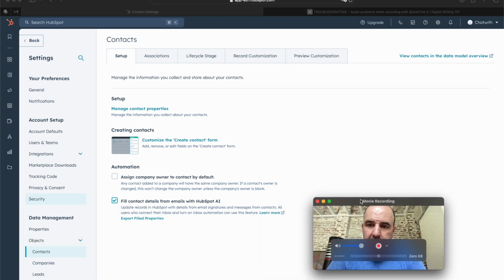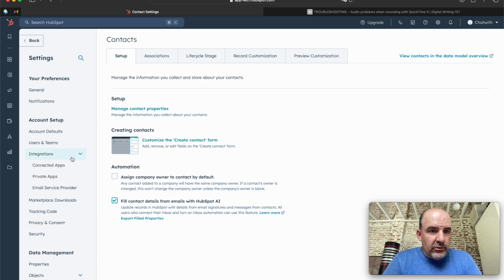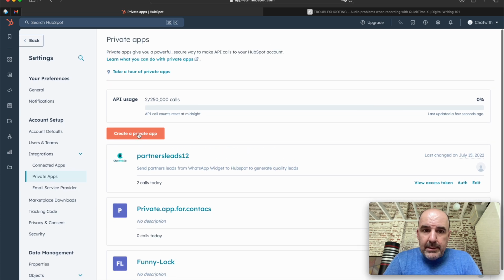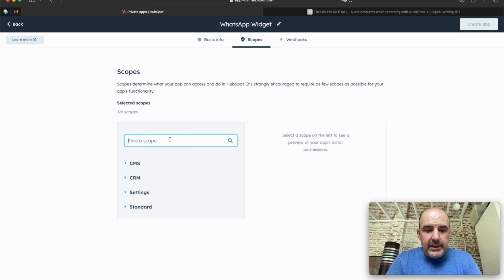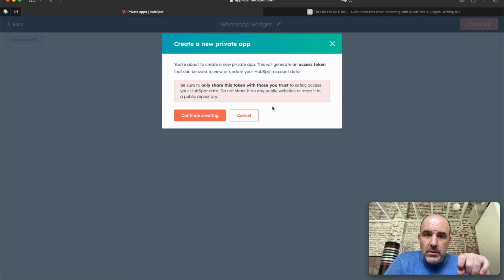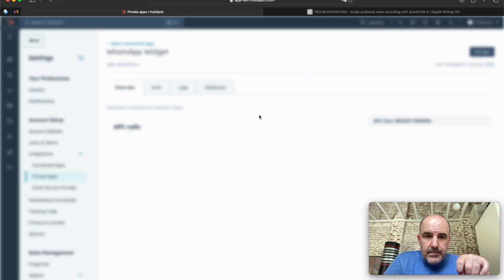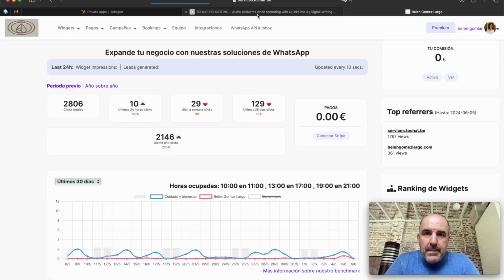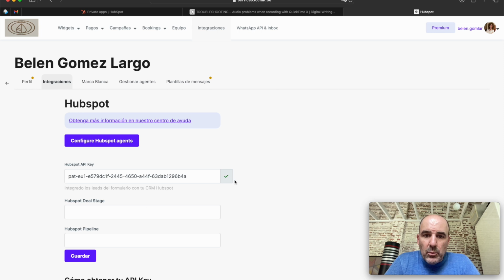Create a private App From WhatsApp Widget to Hubspot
New and improve tutorial for HubSpot and WhatsApp Widget Integration

Learn how to integrate your WhatsApp Widget with Hubspot